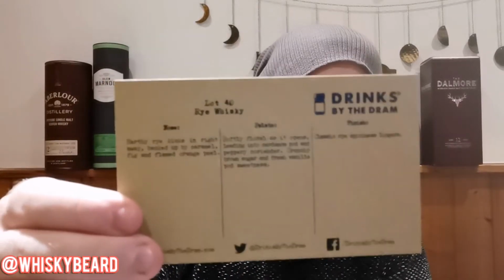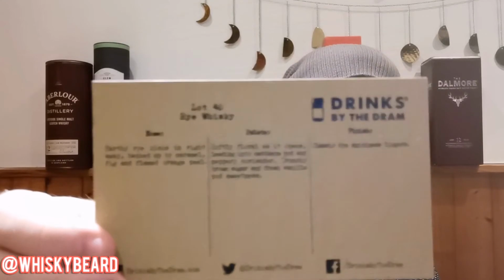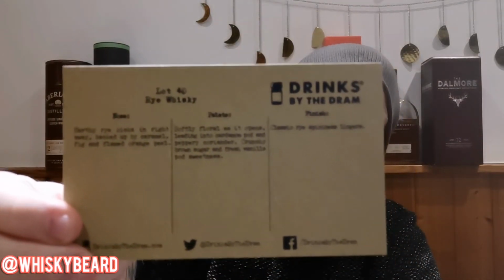Lot No.40 Candian Rye Whisky (REVIEW)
Welcome to Whisky Beard.

I have always enjoyed a nice dram of Whisky but i never really appreciated what I was drinking, until now.

This is my channel to log my thoughts of each Whisk(e)y i try going forward.

I am a novice, i do not know the lingo and im bound to get things wrong, i am learning as im going so if you want to give me any tips please see the comments section!